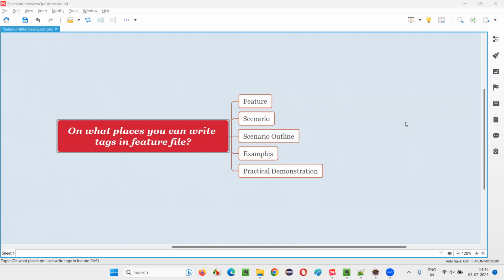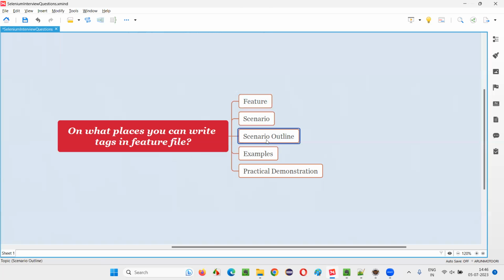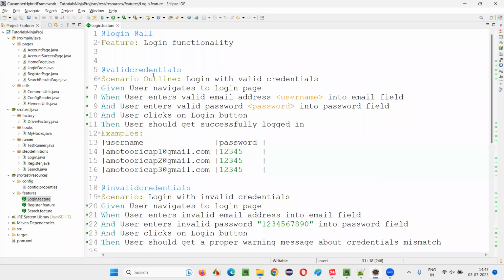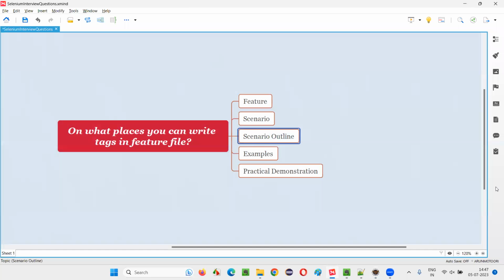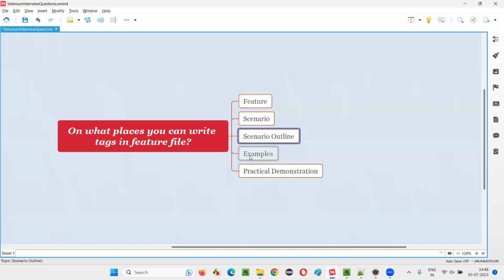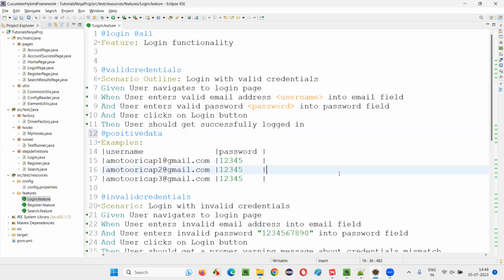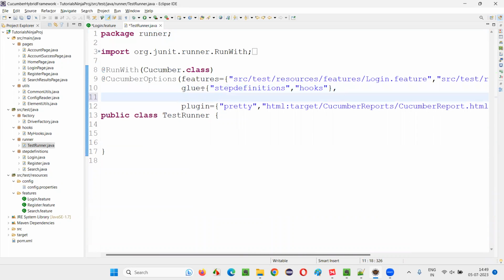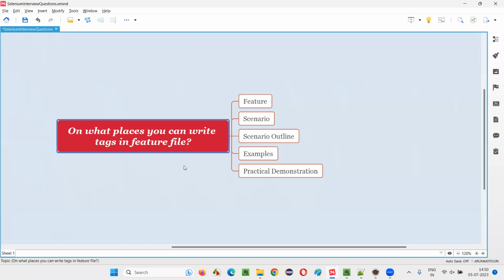On what places you can write tags in feature file (Selenium Interview Question #410)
On what places you can write tags in feature file